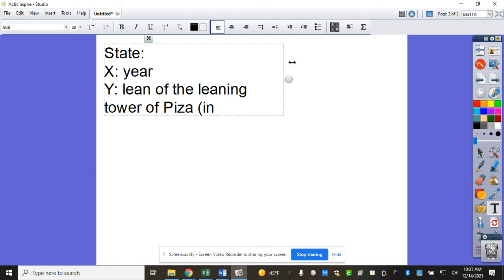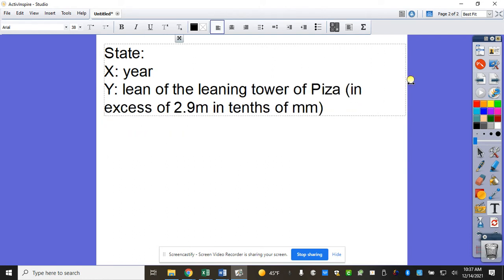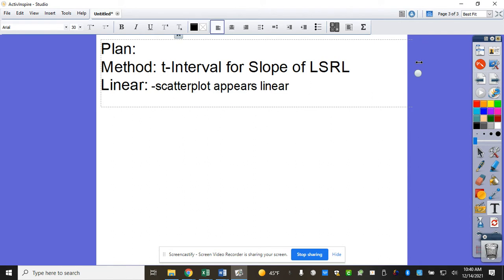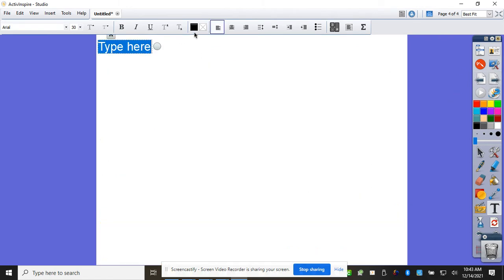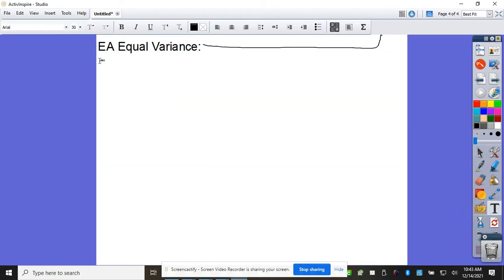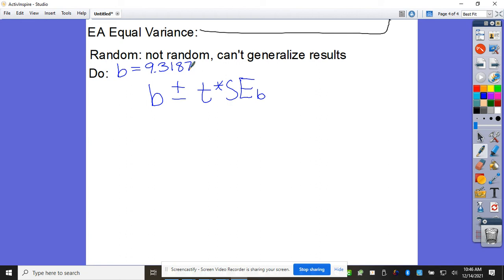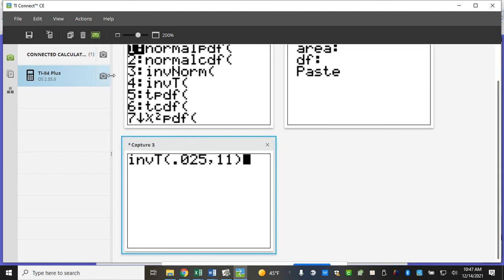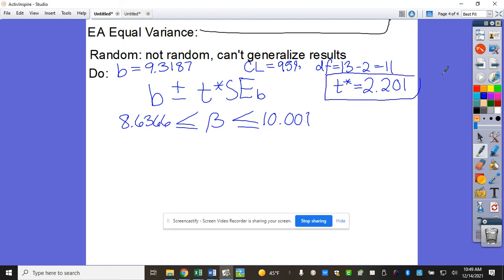Ch 3 Day 10 (#1), Going over Previous HW (Leonard AP Stat 12.14.21)